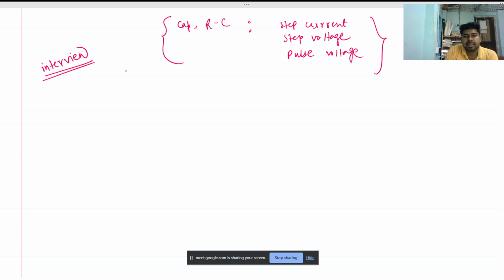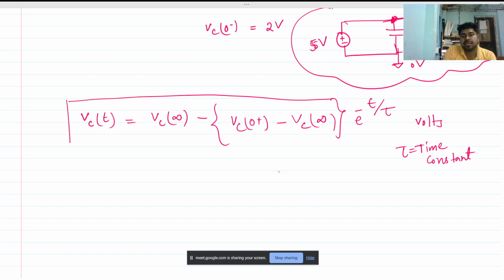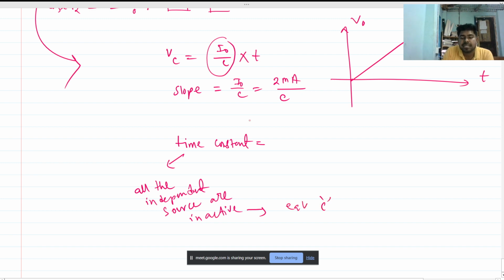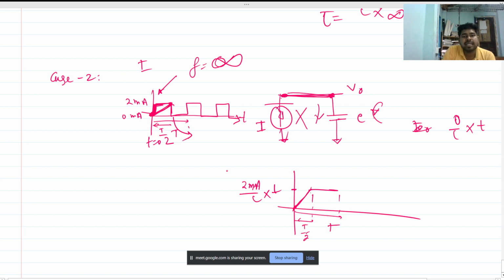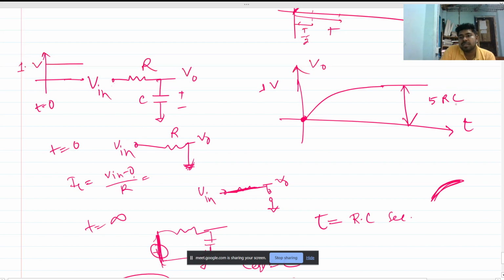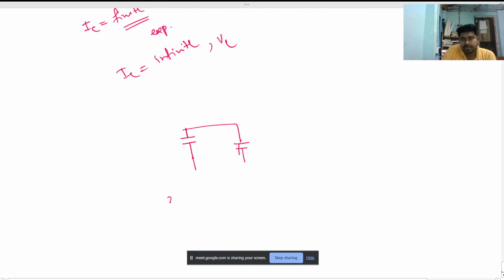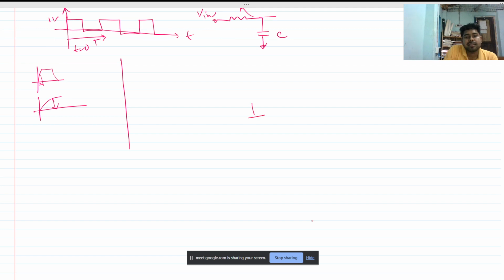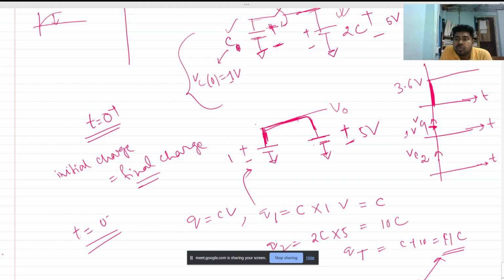Analog Discussion- 01 on C,RC circuits with Step and Pulse ,Voltage and current input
All the concepts discussed here is actually asked in interview for analog Engineer prof by Texas instruments,micron,STM,Analog Devices,Steradian Semiconductor,Lemon flip solutions,Intel ,cirel system,Nxp,HCL Tech etc